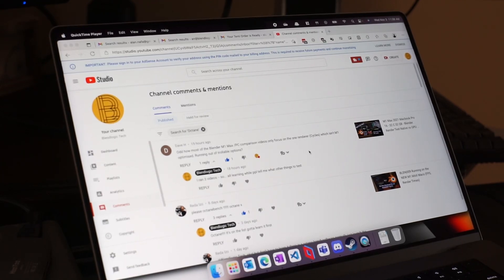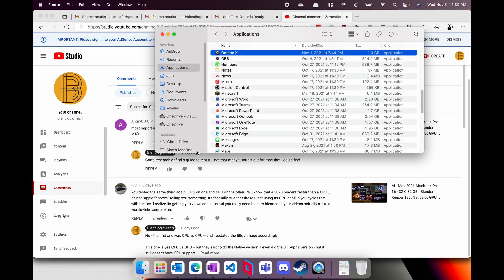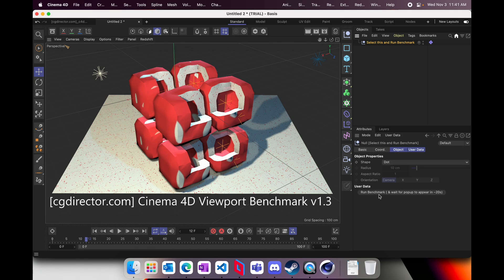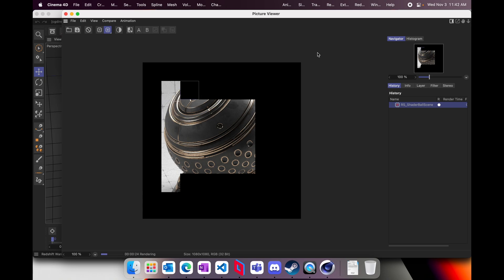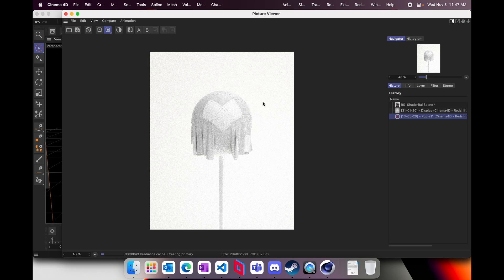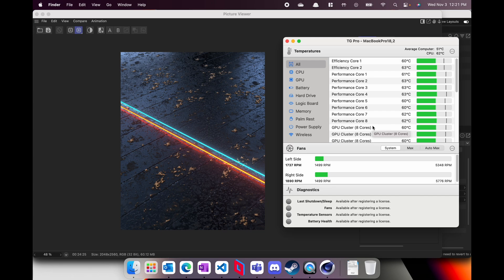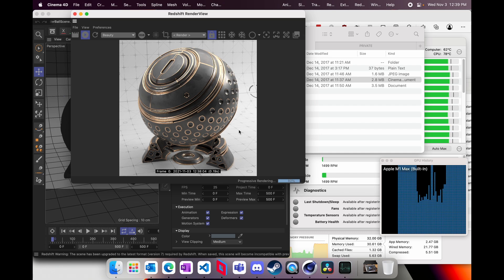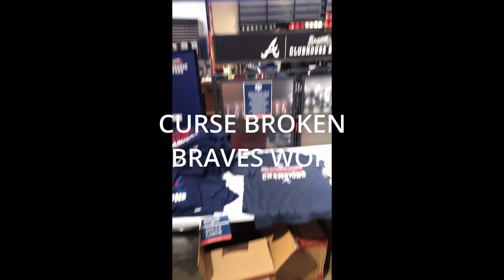Macbook Pro 16 M1 Max - Octane & Cinema4D Redshift Benchmark 2021 - M1 Cinema4D + Redshift is INSANE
M1 Max 32C 32 GB - Render Tests - Octane X + Cinema4d Benchmark Tests

This video will look into the render time tests of Octane X and Cinema4D with and without Redshift Tests

Video Bookmarks
00:00 Introduction & Methodology
00:30 Octane Tests
01:30 Cinema4D Files
02:00 Cinema4D Viewpoint Benchmark
03:00 Cinema4D - Renders
06:00 Temperature Discussion
06:30 Redshift Renders
08:30 Conclusion + BRAVES